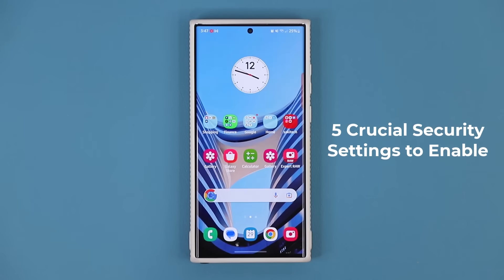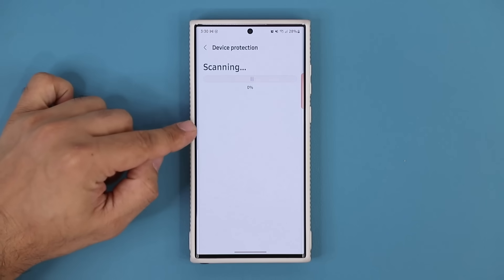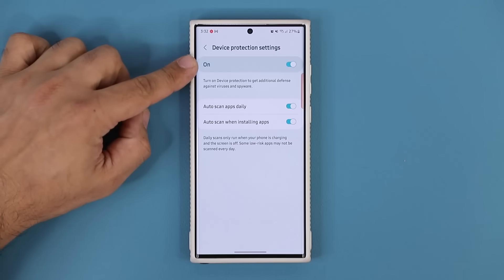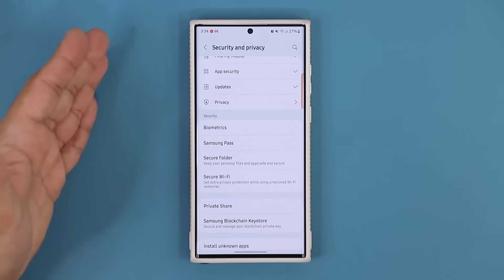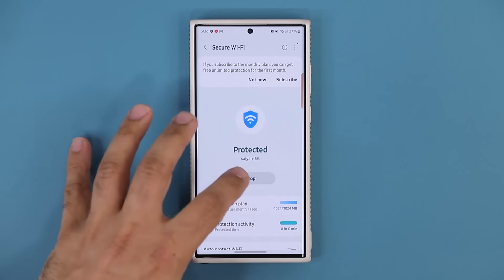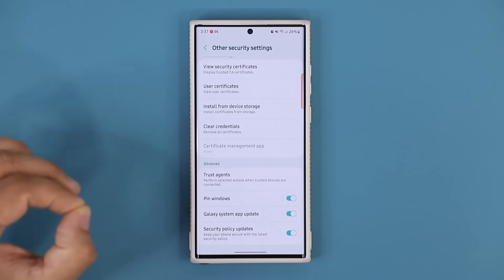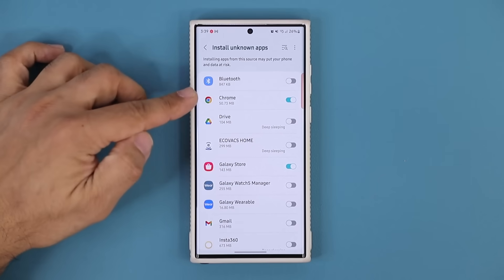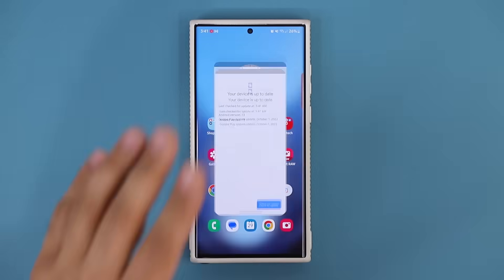5 IMPORTANT Security Settings Every Samsung Galaxy Owner Should Change ASAP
Change these 5 Security Settings on Your Samsung Galaxy Smartphone such as S22 Ultra, Fold 4, Flip 4, S21 Ultra, Note 20 Ultra, and more. These settings will ensure your Samsung galaxy phone is secure from many angles.

Companies can send product to the following address:

Attn: SAKITECH
135 S Springfield Rd. Unit 681